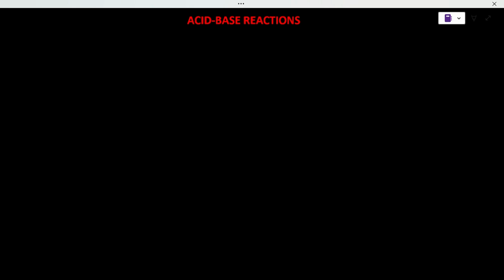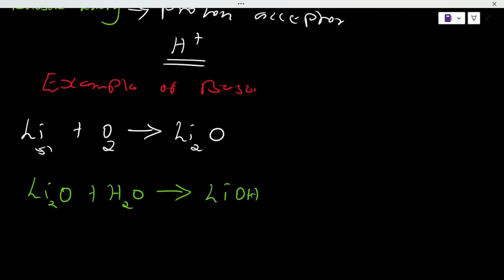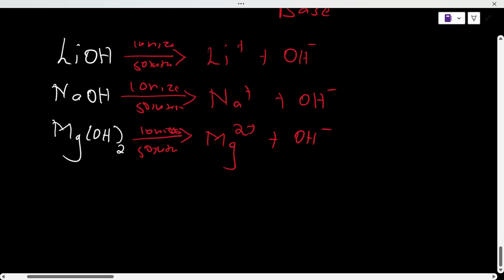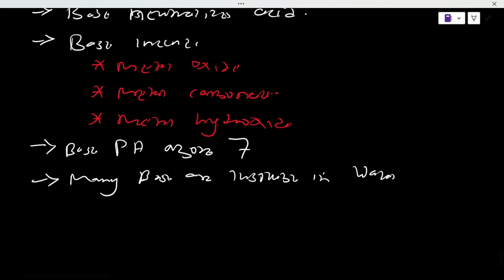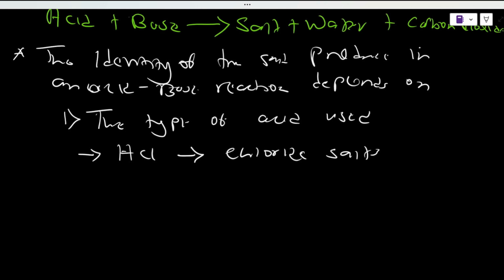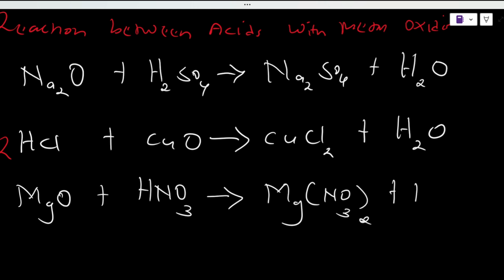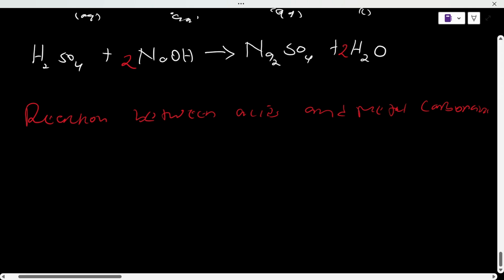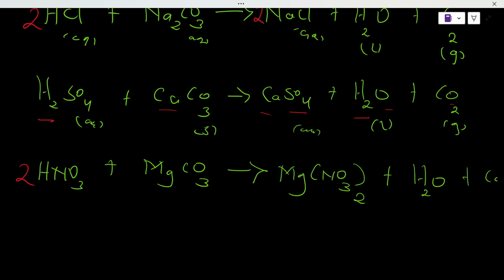ACID BASE REACTIONS (NEUTRALIZATION REACTIONS)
Neutralization reactions occur when an acid reacts with a base to produce a salt and water. This type of reaction is an example of a double displacement reaction, where the hydrogen ions (H⁺) from the acid combine with the hydroxide ions (OH⁻) from the base to form water (H₂O). The remaining ions from the acid and base form the salt. The general equation for a neutralization reaction is